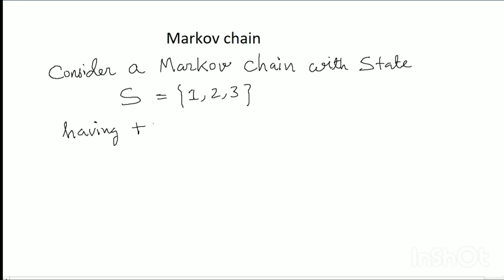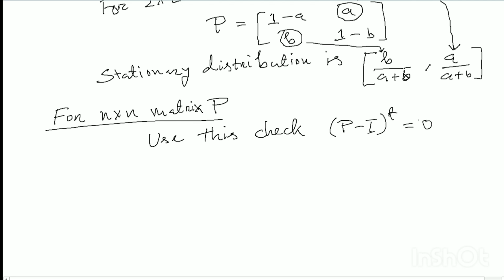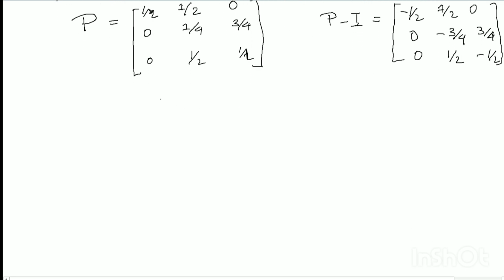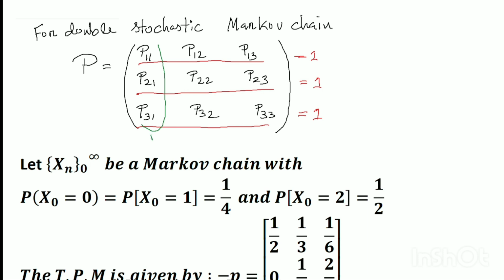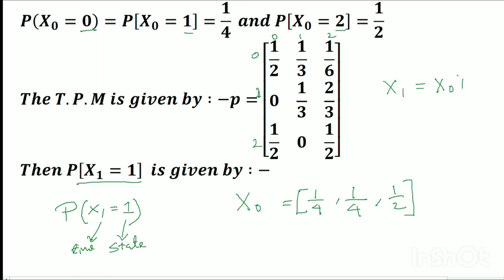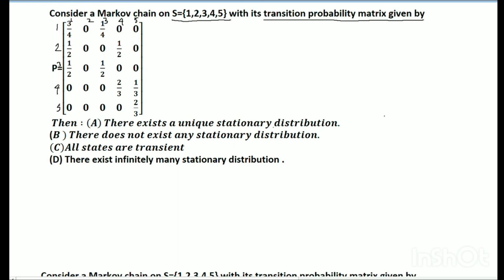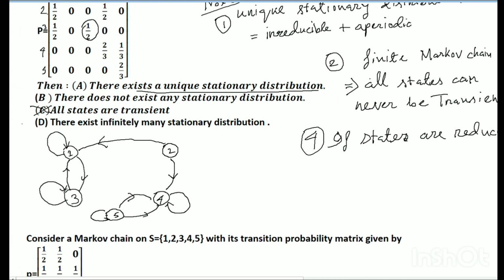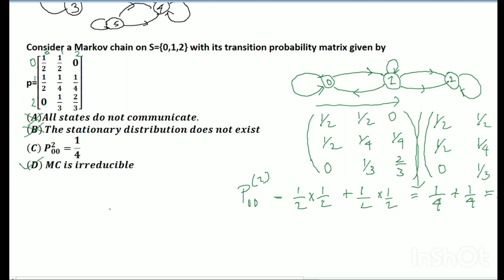Markov chain rule